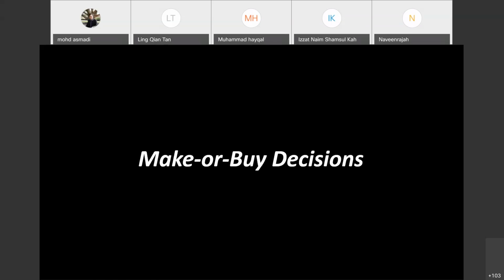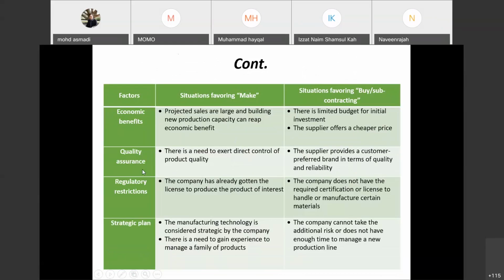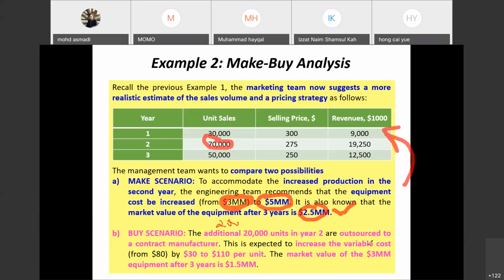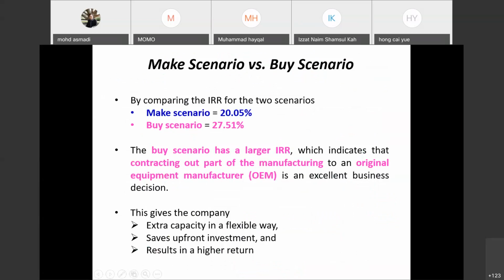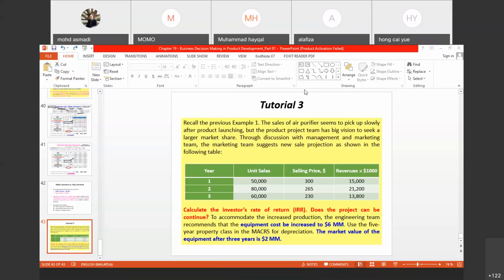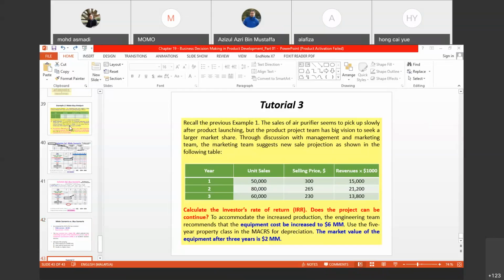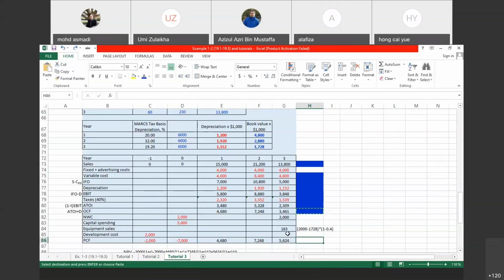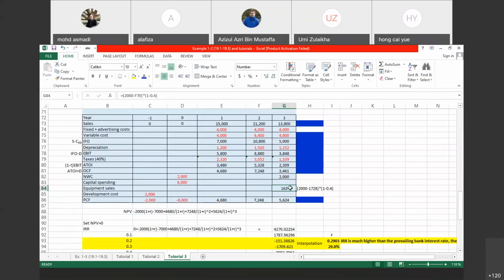SKTK4143_Chapter 19_Business Decision Making in Product Development_Part 2